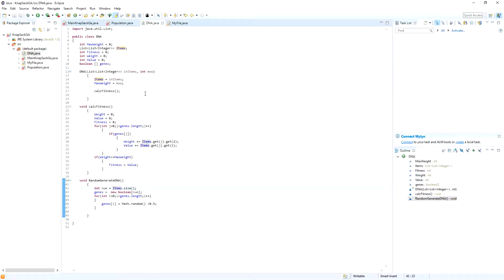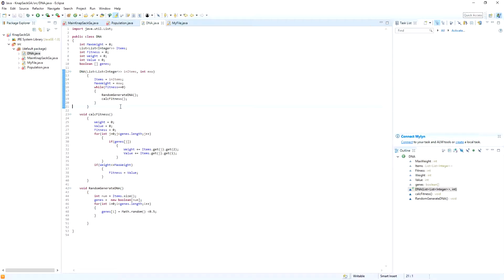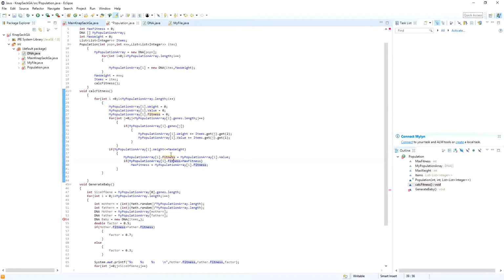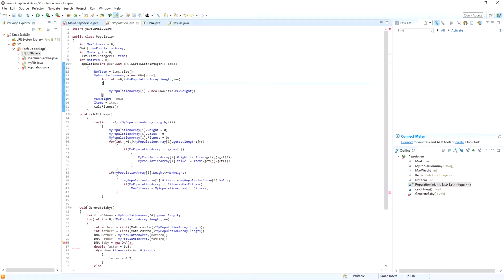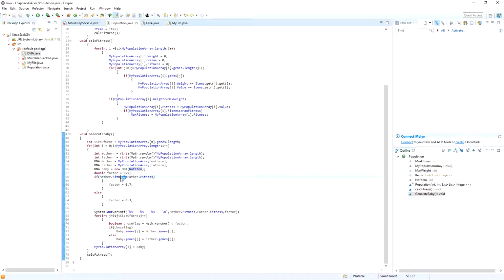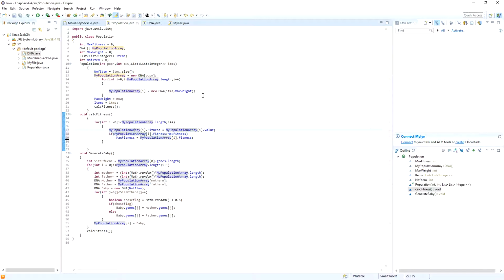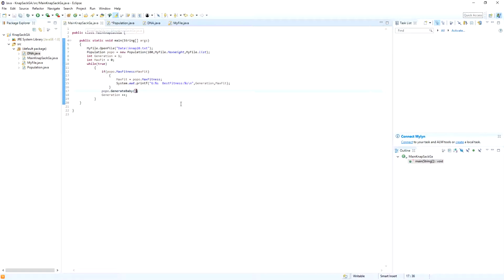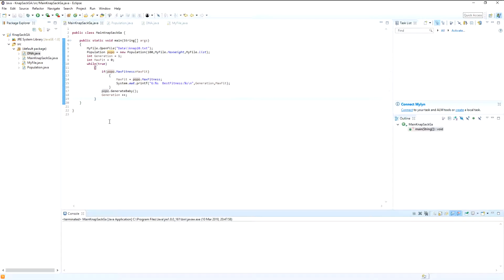Genetic Algorithm 23